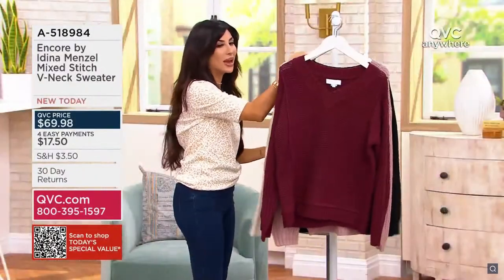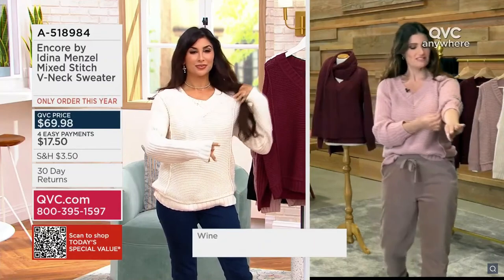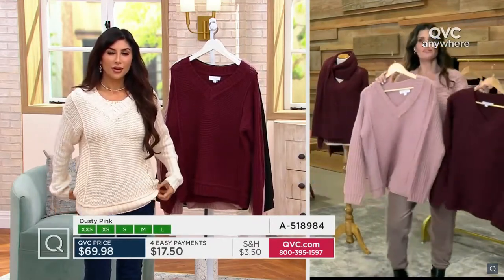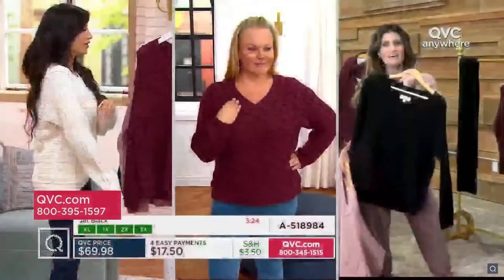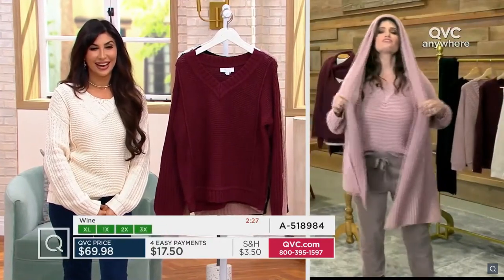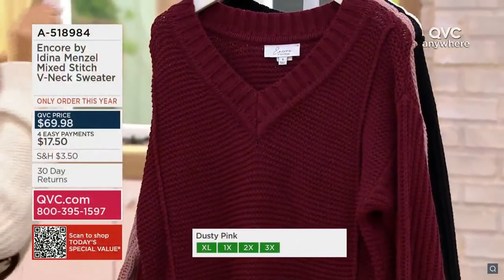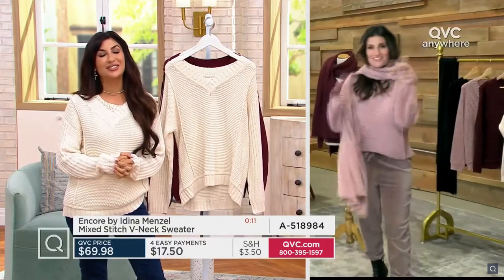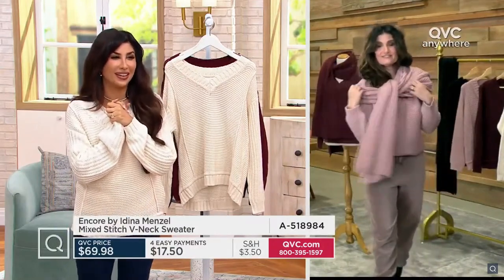Idina Menzel on 'Fashion Night In' (2022)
Idina Menzel appeared on QVC's 'Fashion Night' in to promote Fall pieces of her line, Encore by Idina. Aired live September 12, 2022.